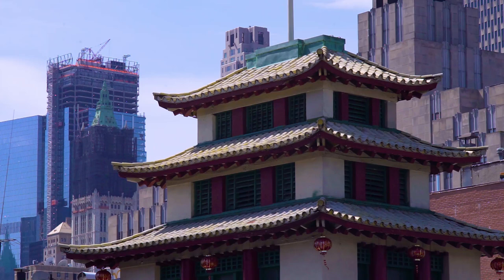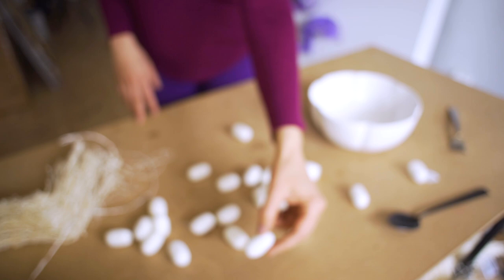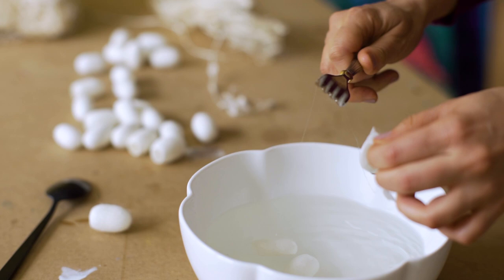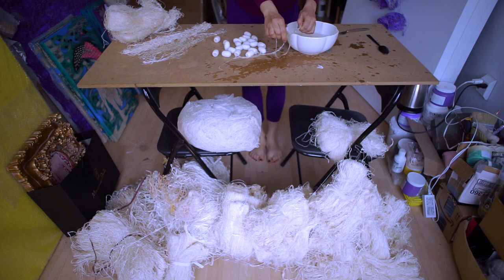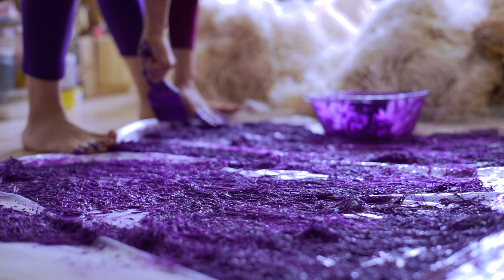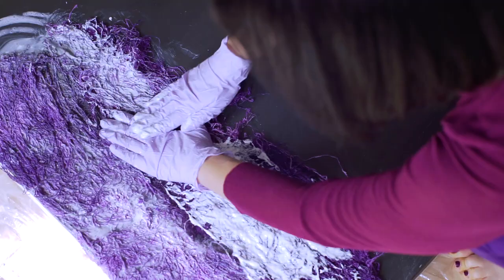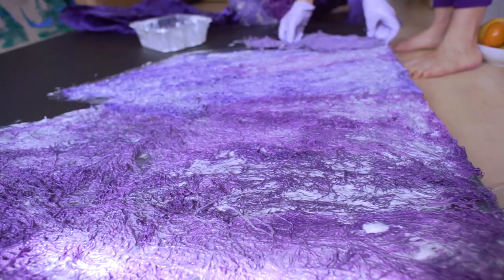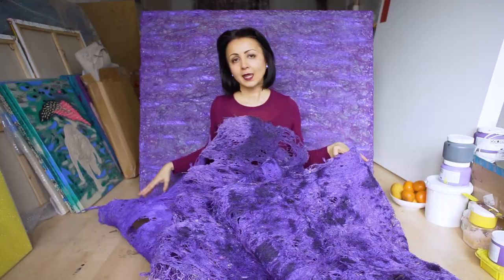The Letter Series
Ida Ivanka Kublers’ new series “The Letter” series  uses the matted silk thread from cocoons that have been  pulled apart  by soaking and heating, the resulting matted silk threads are spit, sticky and raw and have their own exquisite natural shapes.  Ida embodies these into visual and visceral intertwining expressions. The resulting works are abstract, featuring wispy orbs of shocking color that evokes allusions to macro and micro immersive worlds that set out to  “awaken feelings”.

Cocoons convey a delicacy, transformation and silence. Delicate as the silk moth worm spins the thin thread that make up the cocoon, silent as the worms prefer to spin in complete silence and transformative as the cocoons leaves their egg house once the chrysalis is transformed into a moth. The silk housing is beautiful and each cocoon is unique.

Cocoons has always fascinated ancient civilizations. They represent change and produce one of the most exquisitely beautiful fabrics: silk. Ida Ivanka Kubler has managed to incorporate this material raw into her works with a simplicity and beauty that it is overwhelming.

Ida Ivanka Kubler grew up in the sericulture for silk cocoons and was surrounded by cocoons. As a child she developed patterns and primitive art from the cocoons using pulverised orange bricks mixed with water to paint them.

Video produced by Nicasio Zanetti